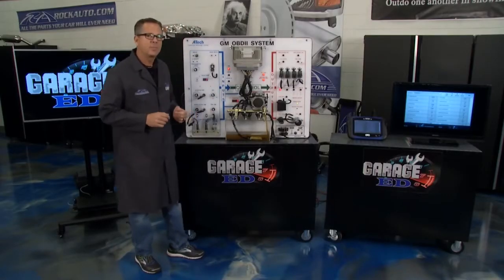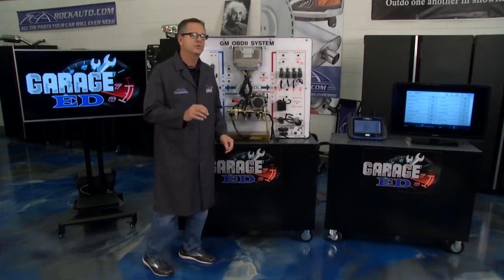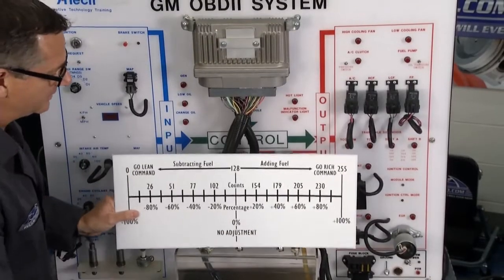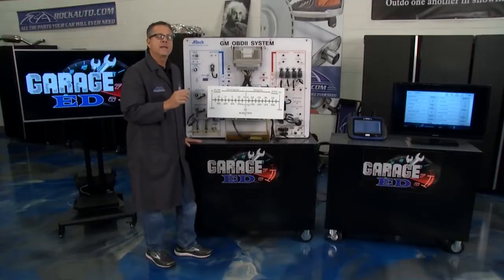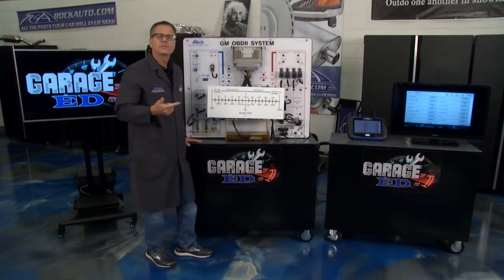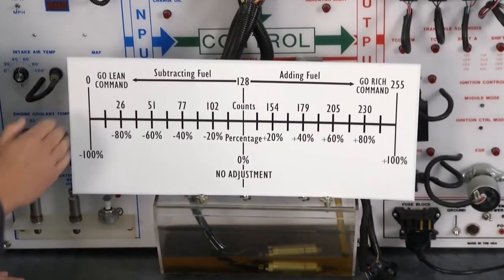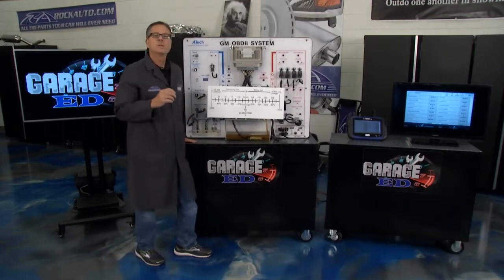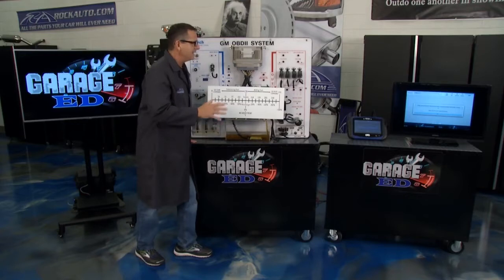How Your Car Works/ Computerized Command Control / Fuel Trims / Rich and Lean Commands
Computer command control simplified master technician and instructor John Gardner shows you how your car Works. Command correct condition / fuel trim values and takes a look at all the sensors on your car and how they work scan tool data and interpret Diagnostics with the data. This video is a must-see for everyone who wants to understand how your computerized Car works